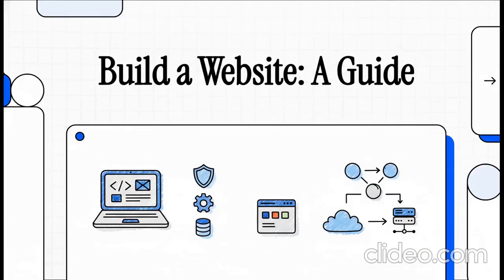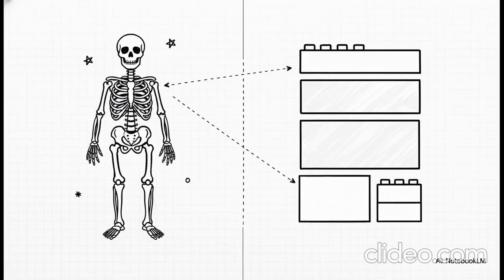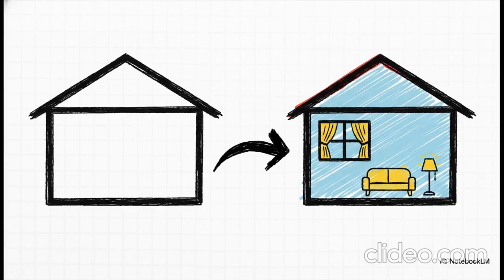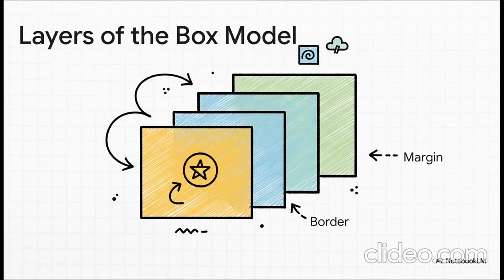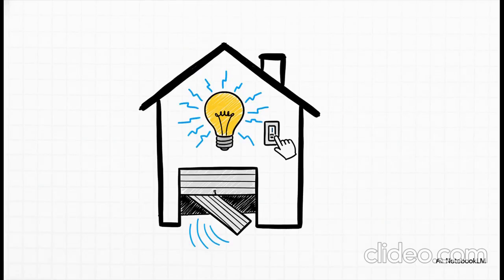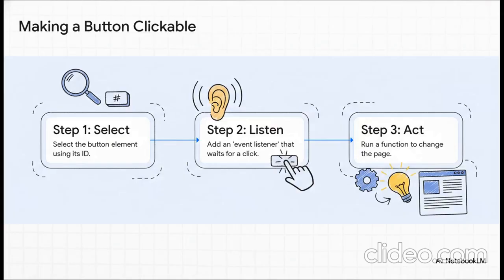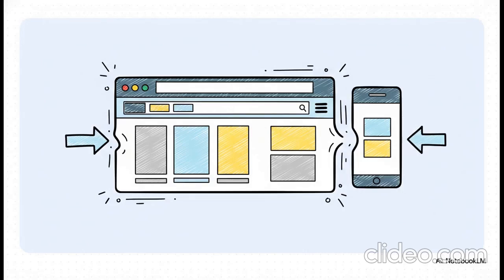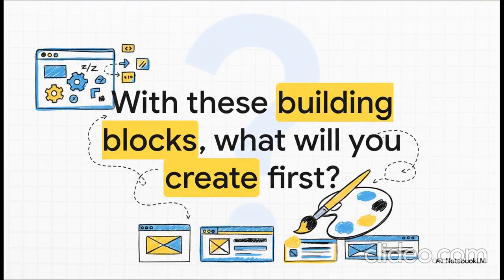Full Stack Development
Dive into the world of web development and discover how modern websites are built from the ground up. This video breaks down the core concepts of full-stack development, covering both front-end and back-end essentials.